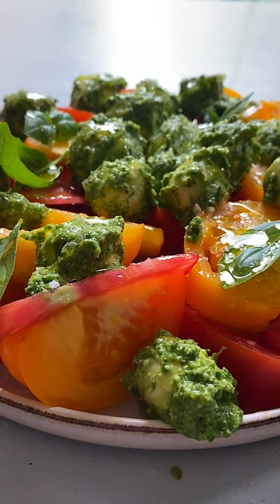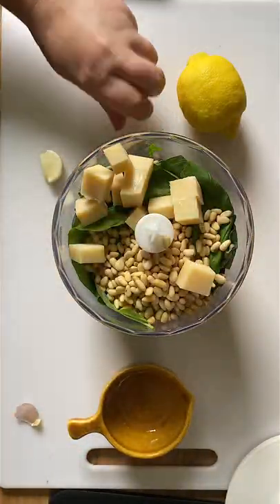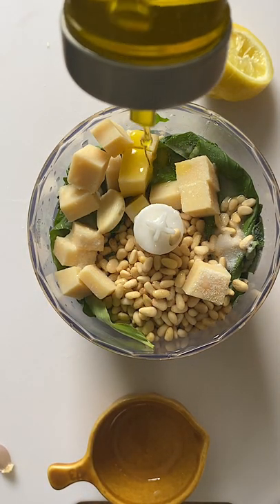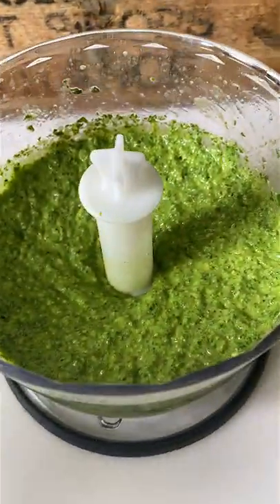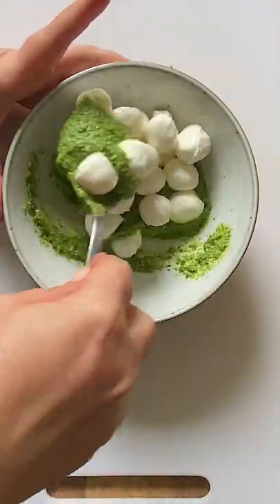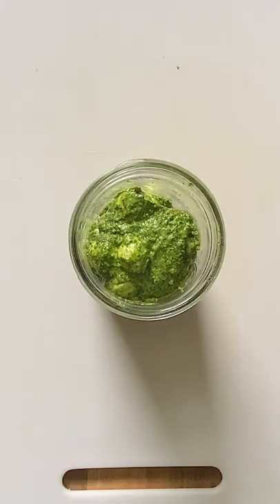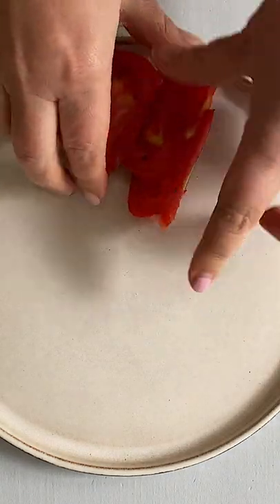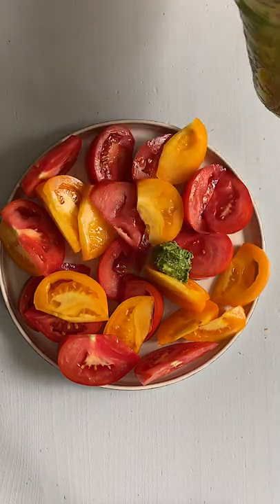Basil Pesto Caprese Salad | Easy Italian Salad Recipe!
We have this Caprese Salad all summer long, on repeat! It’s that good! Using cherry tomatoes adds a touch of sweetness to this Italian classic, while marinating the mozzarella pearls in basil pesto amps up the taste!

INGREDIENTS
For the Basil Pesto
50g/1 cup fresh basil
50g/1/3 cup blanched almonds
50g/1/2cup Parmesan cheese or Grana Padano
2 tbsp olive oil extra virgin
1 lemon only juice
1 clove garlic
½ salt
For the Caprese Salad
125g/1/2 cup bocconcini mozzarella
200g/1 cup cherry tomatoes halved
2-3 fresh basil leaves
1 tbsp olive oil extra virgin
¼ tsp salt